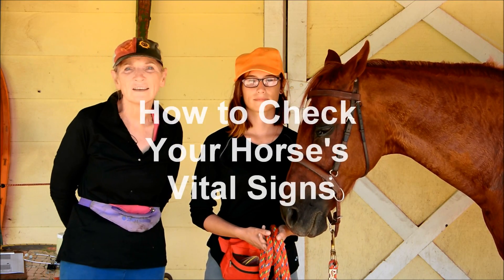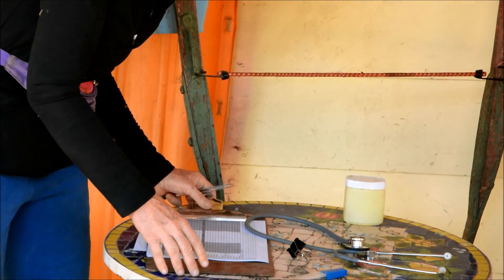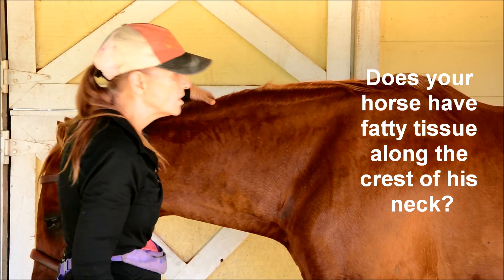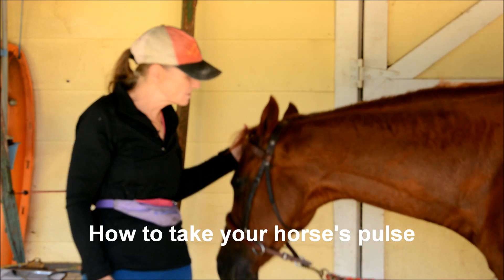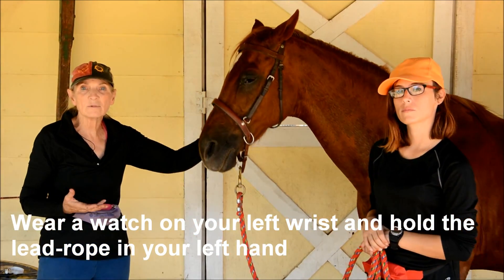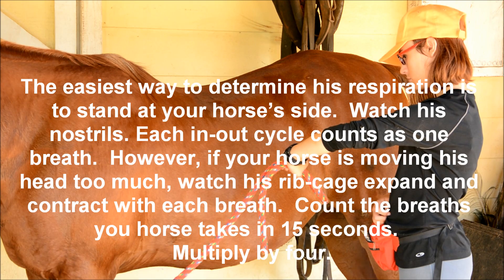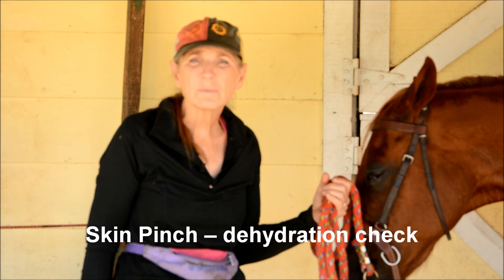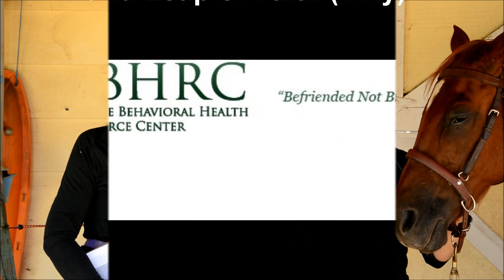Checking Your Horse's Vital Signs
Learn how to track your horse's physical health including weight, temperature, pulse, respiration, mucus membranes, capilarry refill, hydration, and gut sounds.